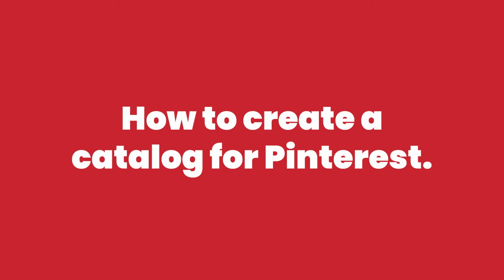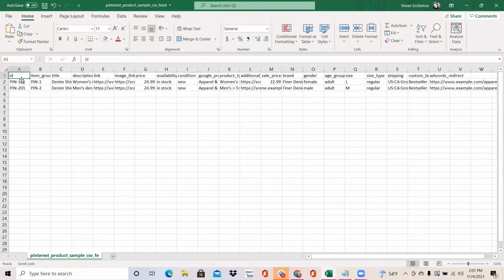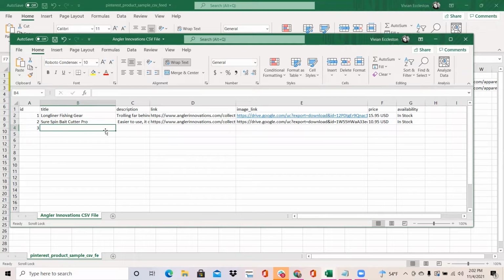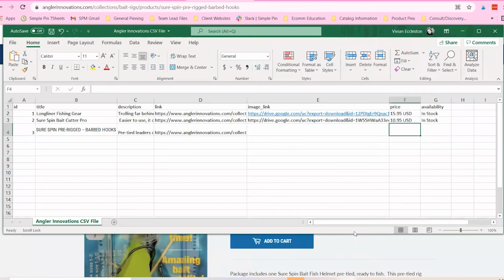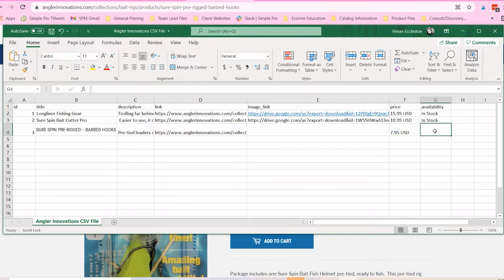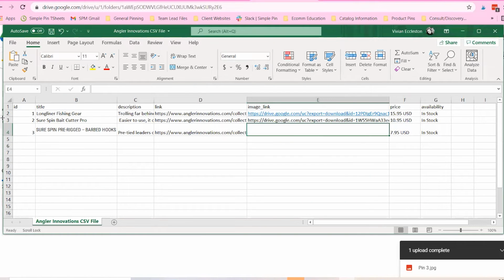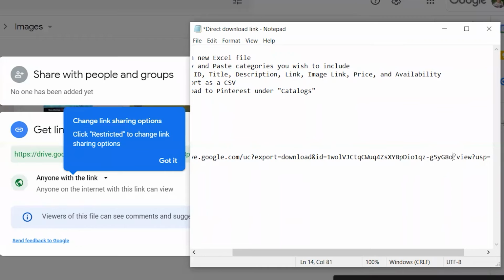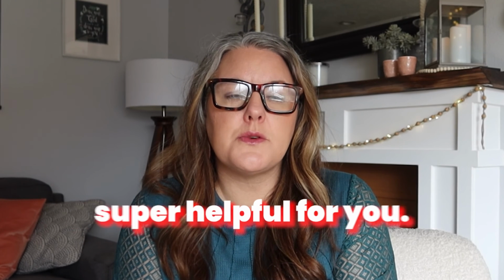Manually Upload a Product Catalog to Pinterest (CSV Tutorial)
Need to connect your products to Pinterest without a Shopify, WooCommerce, or other third-party integration? This tutorial shows you how to manually create and upload a Pinterest product catalog using a CSV, TSV, or XML product feed.

You’ll learn:
▶ What a Pinterest product catalog is and how it creates product Pins and a Shop tab
▶ Which catalog format to choose: CSV, TSV, or XML
▶ The required product fields, including ID, title, description, link, image link, price, and availability
▶ Why your product images need direct download links
▶ How to export your file as a CSV and upload it through Pinterest Catalogs
▶ Why you need at least 10 products for Shop tab eligibility

This video is focused on the manual catalog setup process. For the broader Pinterest ecommerce strategy—including product Pins, Pinterest SEO, and driving traffic to your store—watch our full ecommerce guide: How to make money on Pinterest with your products!

Please note: Pinterest’s catalog interface and requirements can change. Check the current Pinterest Help Center requirements before uploading your feed.

🎓 Want a complete Pinterest system, practical strategy, and accountability?

✨✨The 5-day Pinterest Profit plan for how to make money on Pinterest